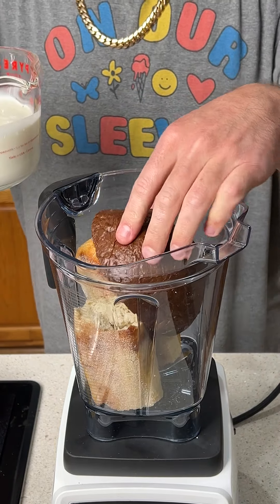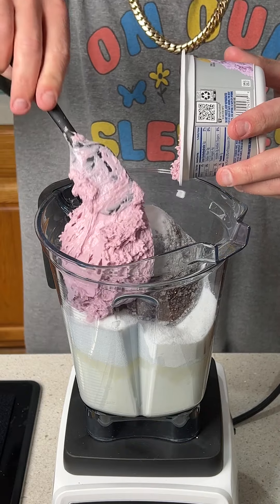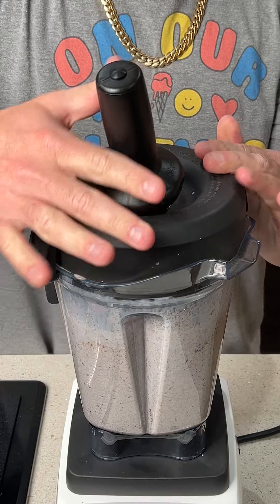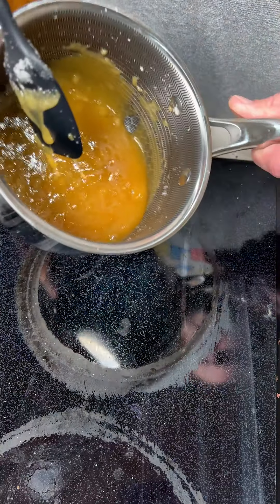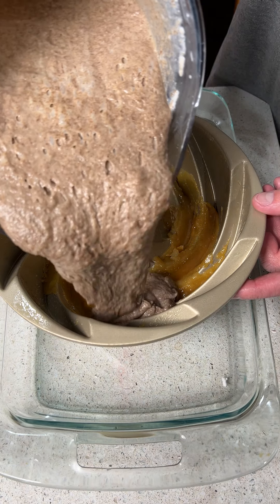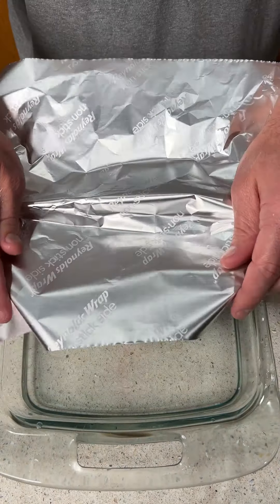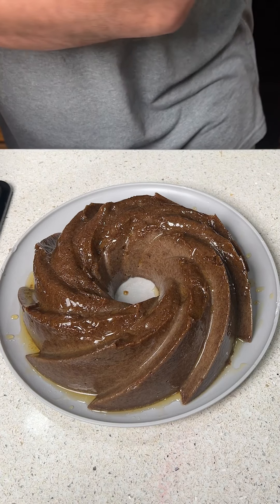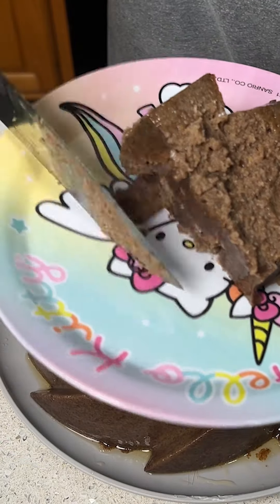Turn stale bread into a mouthwatering cake in minutes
If you're looking for a quick and easy recipe to impress your guests, look no further than this bread pudding recipe! In just minutes, you can transform old bread into a delicious cake that everyone will love.

If you're like me, you often find yourself with stale bread that's just too boring to eat. In this recipe, you'll transform that bread into something delightful and delicious, perfect for any occasion. This is one recipe you don't want to miss!